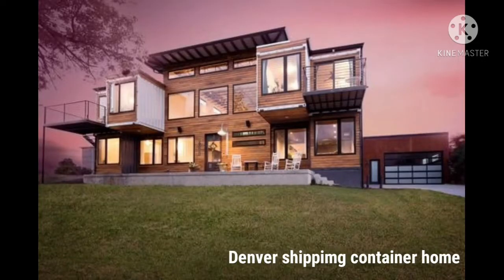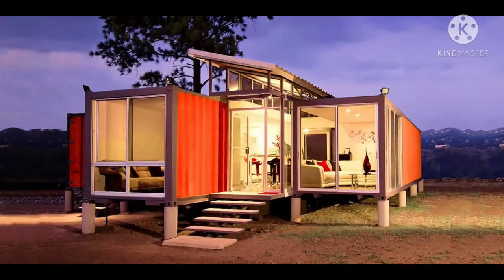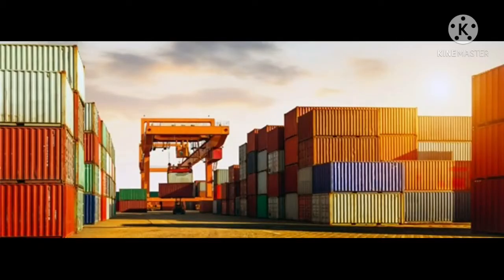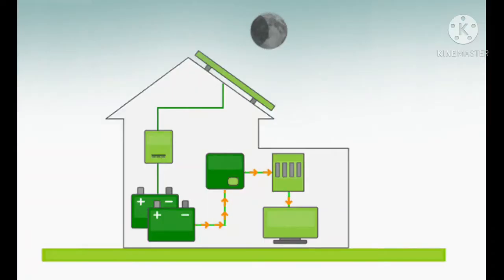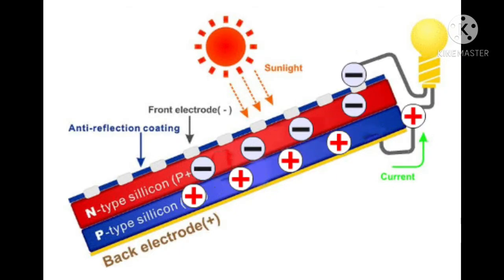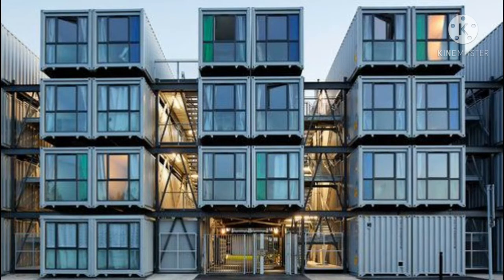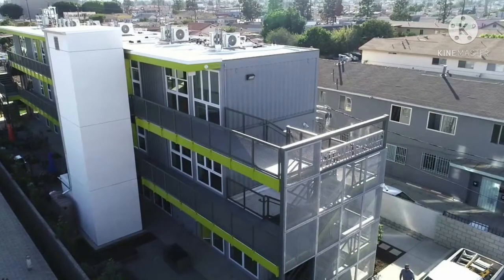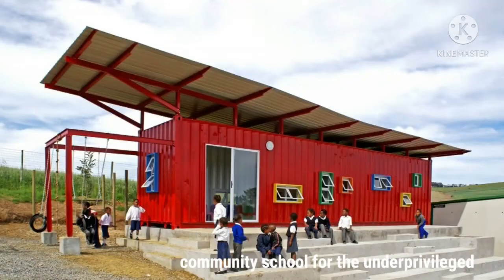Solar Powered Off Grid |First Prize|Eluxtra|Dept. of EEE|RSET